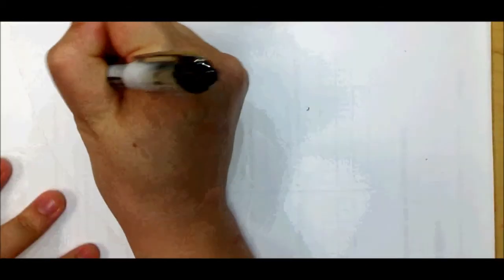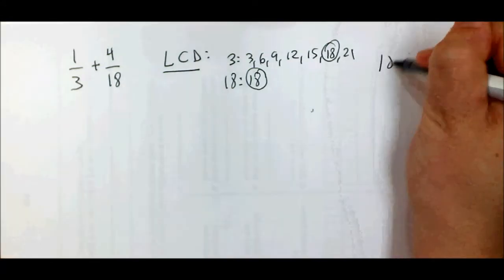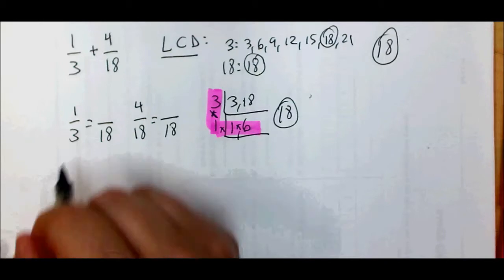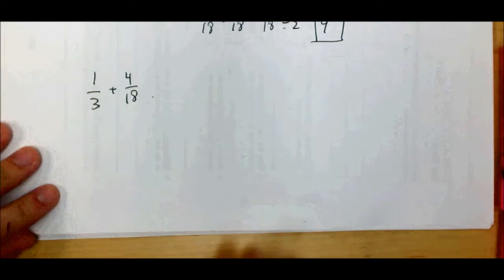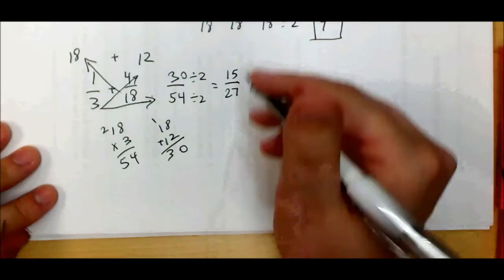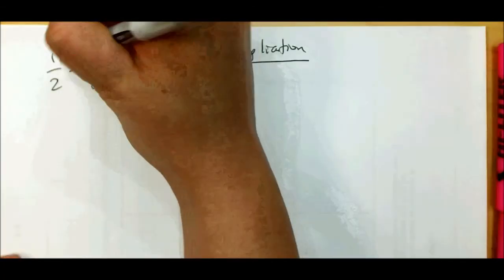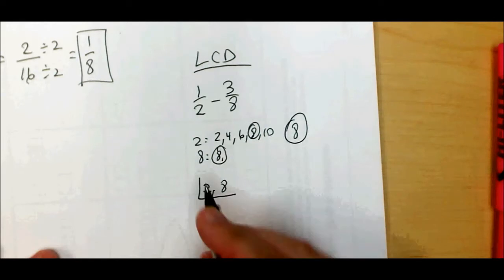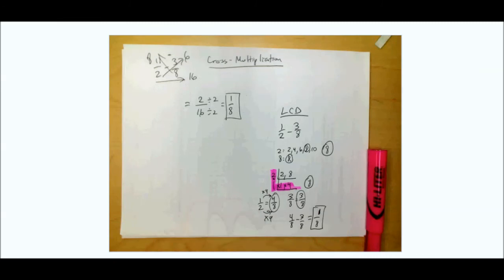5-5: Adding and Subtracting Fractions With Unlike Denominators